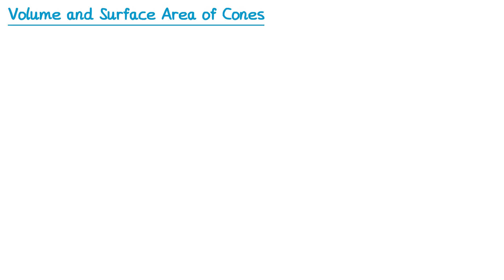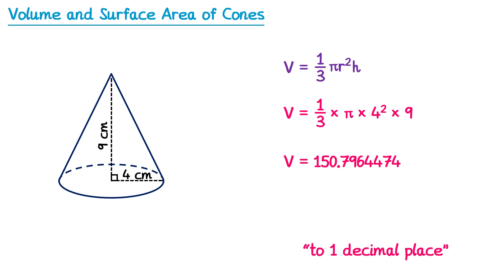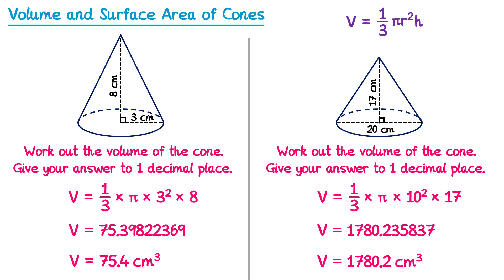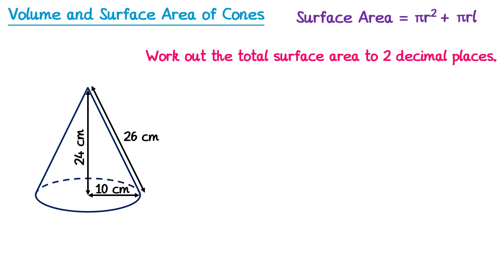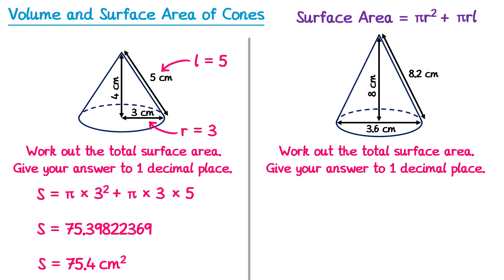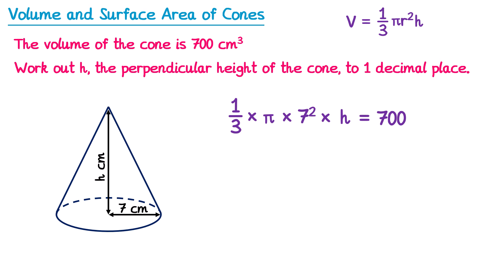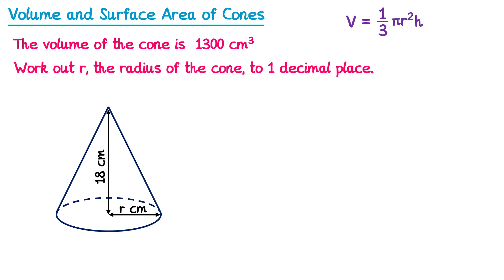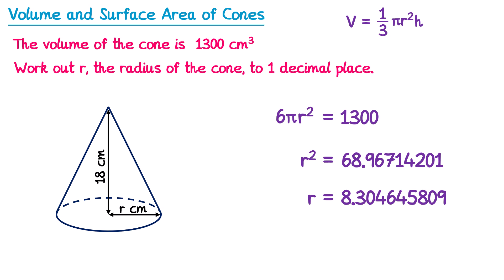Volume and Surface Area of Cones - GCSE Maths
A video explaining how to find the volume and surface area of a cone.

0:00 Intro
0:10 Volume of a Cone Formula
0:59 Volume Example
1:36 Practice Questions (Volume)
2:42 Surface Area of a Cone Formula
3:45 Surface area Example
4:34 Practice Question (Surface Area)
5:48 Working backwards Example 1
7:32 Working backwards Example 2